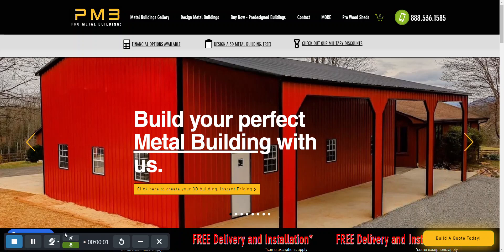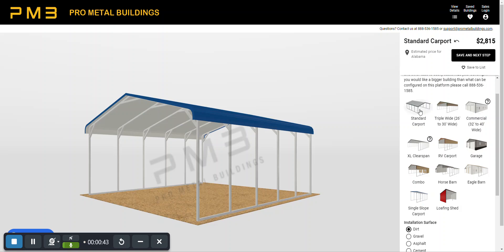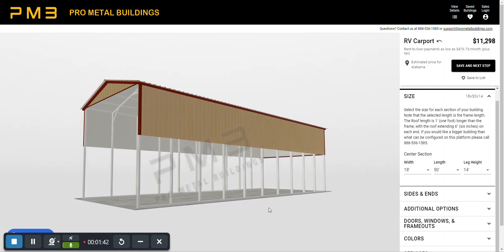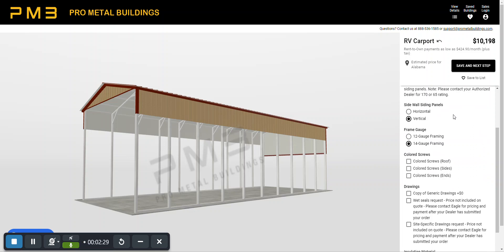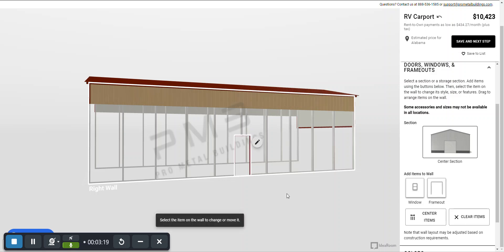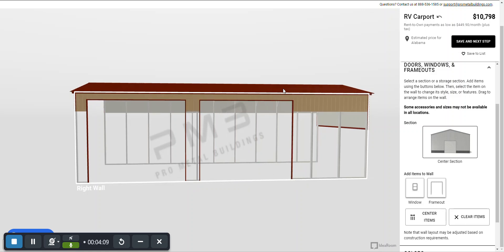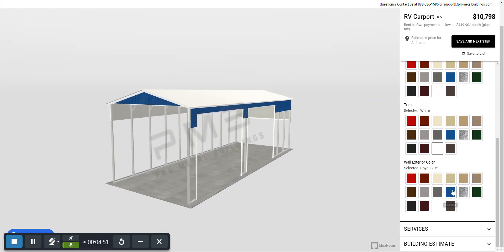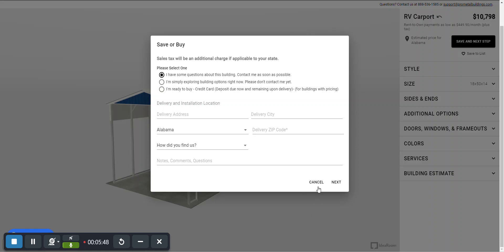3D Rendering Tutorial For a Custom Metal RV Carport Cover with Headers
How to use our Free online 3D design rendering tool and get an instant price for your Custom Carport or Metal Building!

Pro Metal Buildings
10400 SW Allen Blvd.

Always free nationwide delivery & installation.
Serving the continental United States.